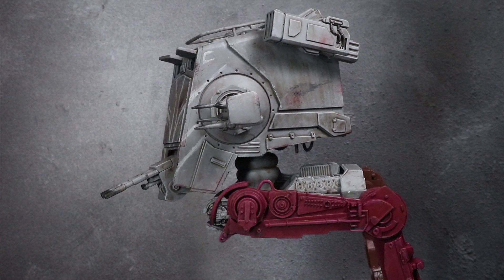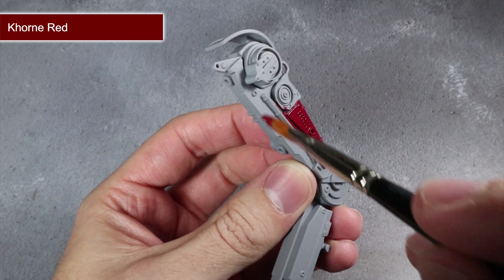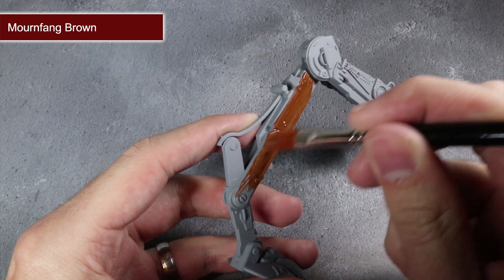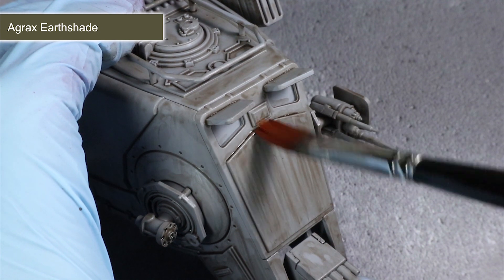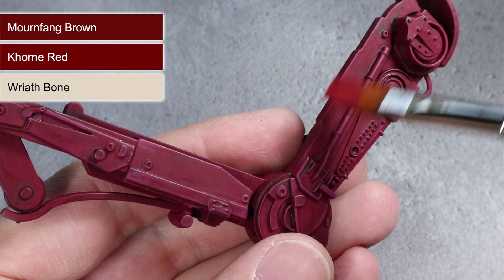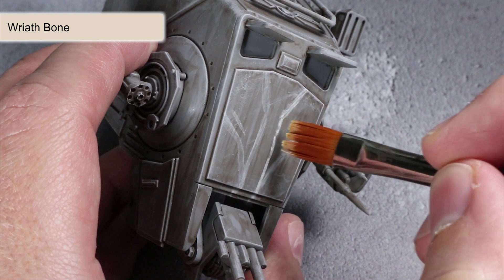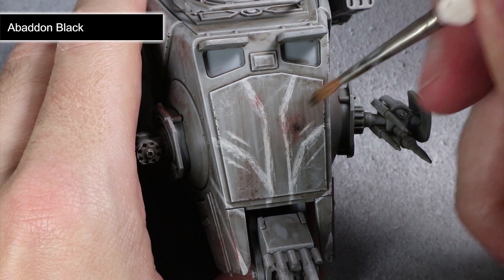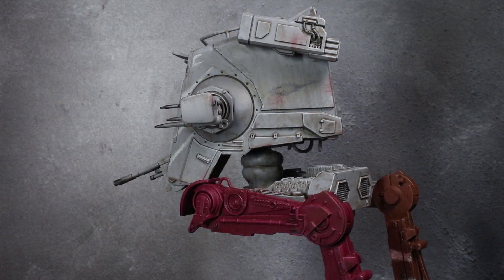How To Paint The Raider AT-ST From The Mandalorian: Star Wars Legion Tutorial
In this tutorial I show you how to paint a Star Wars Legion AT-ST in style of the one seen in the Mandalorian TV series.